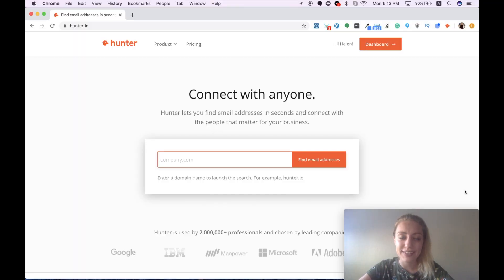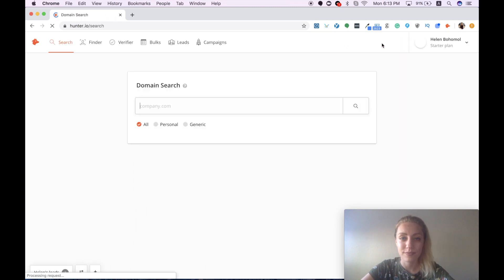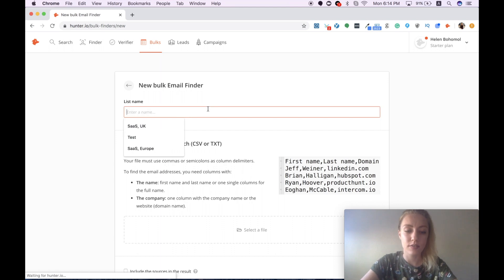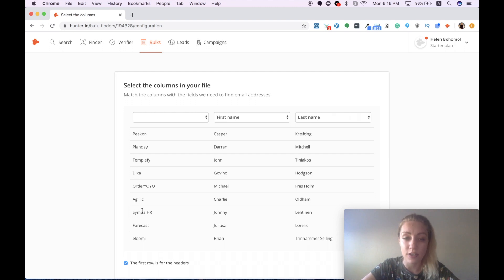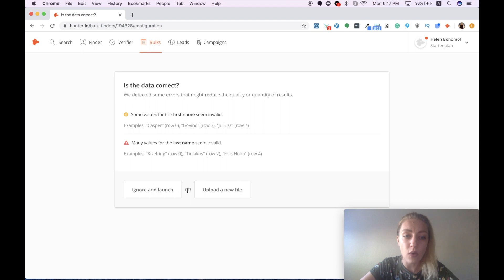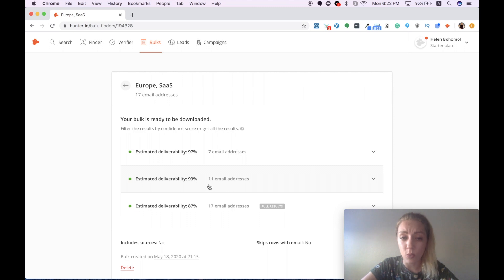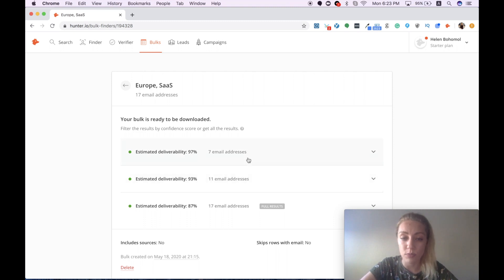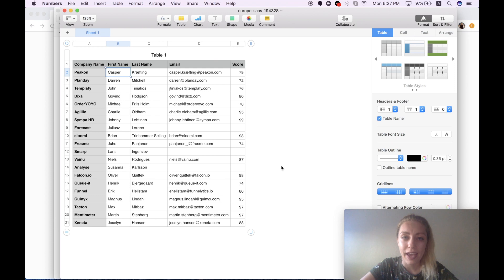How To Find Emails with Hunter.io | Bulk Email Finder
How to easily enrich your list of names and companies with email addresses in less than 2 minutes?

For the last 3 years, my team and I have been using Email Hunter (Hunter.io) as a part of our internal toolset and we found it really effective for bulk email search.

⭐️Check out this short video if you’re curious to know how it works and let me know what alternative tools you use to find emails.